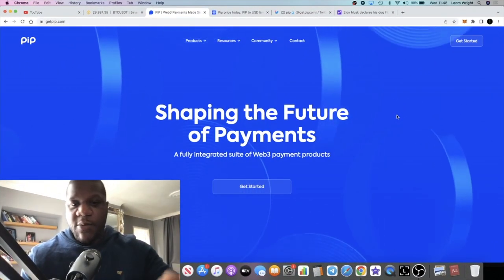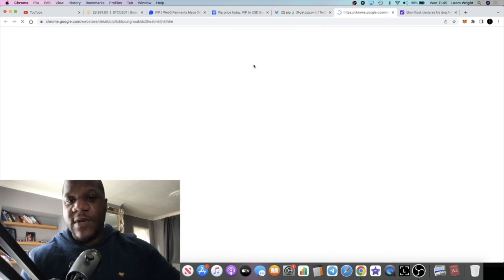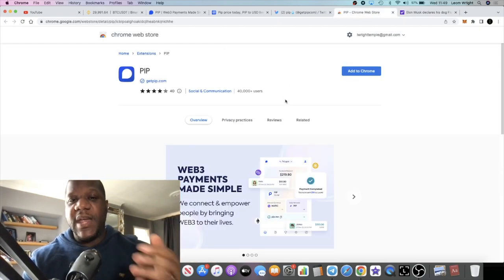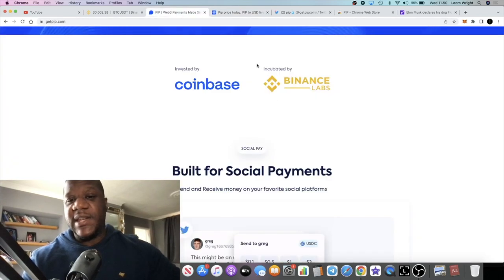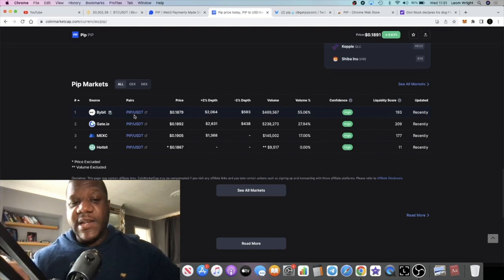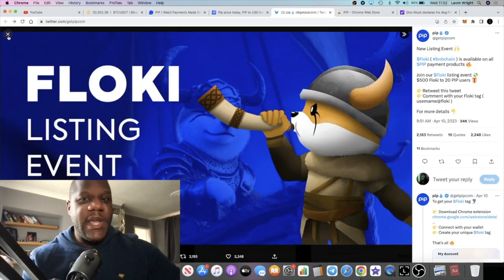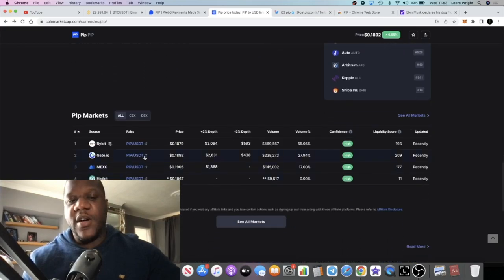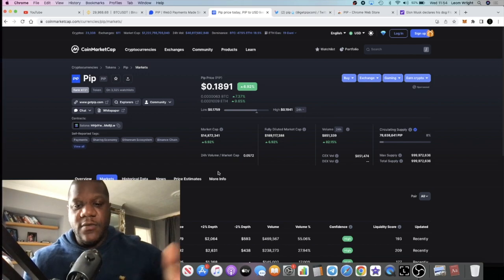This Hidden Gem Will MOON!! Twitter Elon, Floki, Doge, $PIP